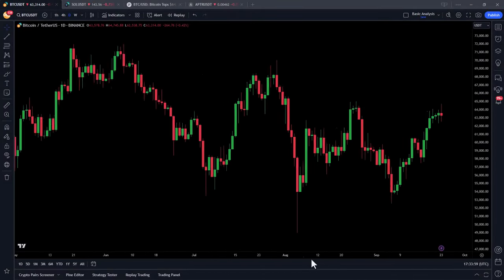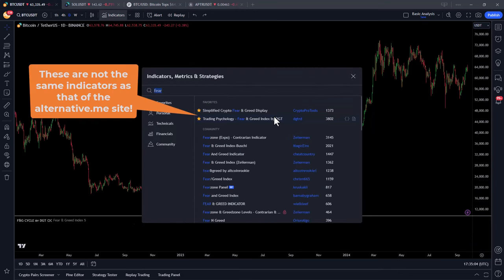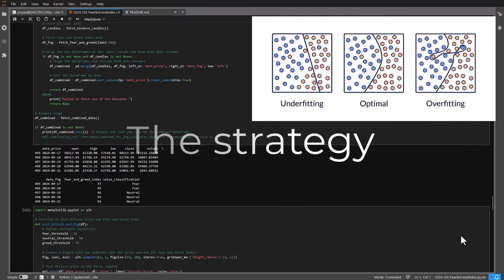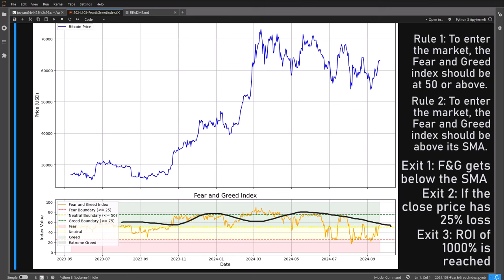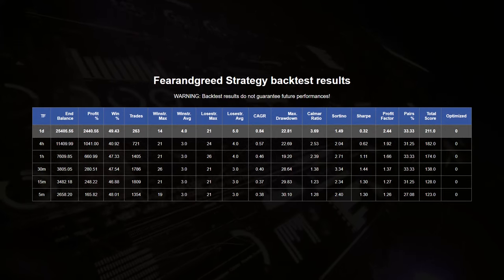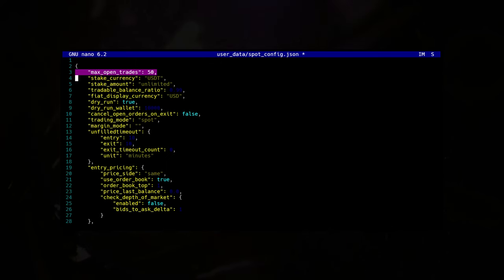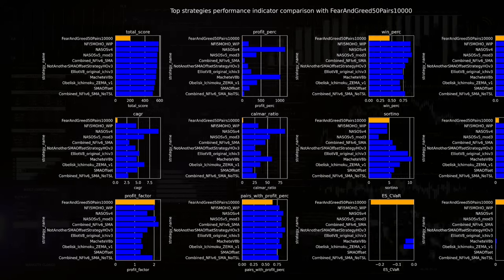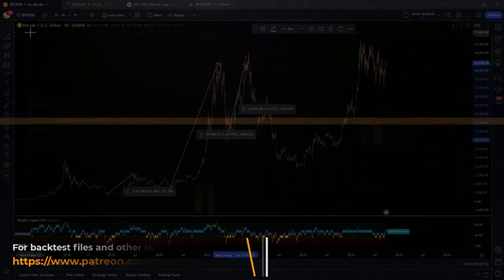Is the FEAR and GREED indicator a good BASELINE for TRADING?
Learn how to leverage the Fear and Greed Index for smarter crypto trades. I break down a straightforward strategy that combines this index with moving averages to pinpoint optimal trading signals. Follow along as I code, backtest, and analyze the results. It’s not foolproof, but it’s a fun experiment that could be your next big trading idea!